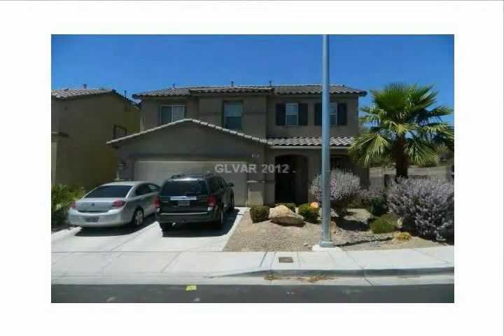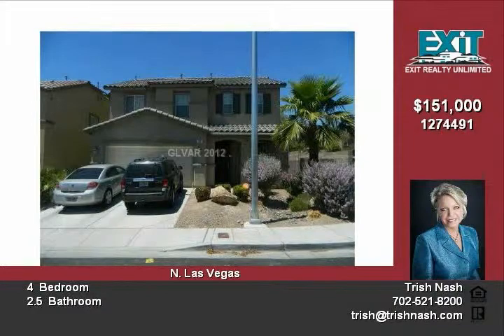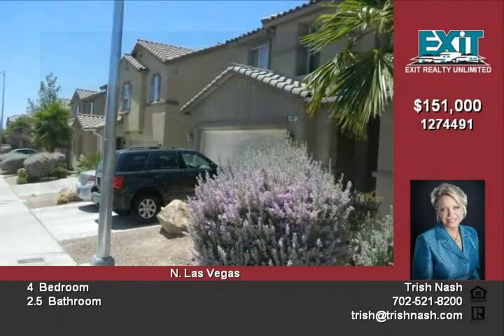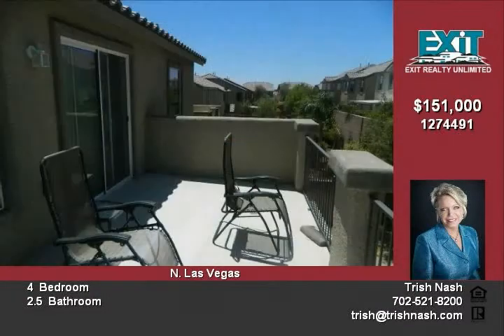5637 Granville Lake St North Las Vegas NV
WOW4 bedrooms plus a den plus a loft plus a family room and 2 1/2 baths!Spacious kitchen with walk in pantry and plenty of room for a breakfast area!Formal dining areaLarge upstairs loft currently media centerMaster bath features double sinks,relaxing soaking tub & a stall shower plus big walk in closet in the master suite and a balcony!Interior painted in 2010Covered patio!

Video uploaded on Tue 14 Aug, 2012
real estate North Las Vegas NV